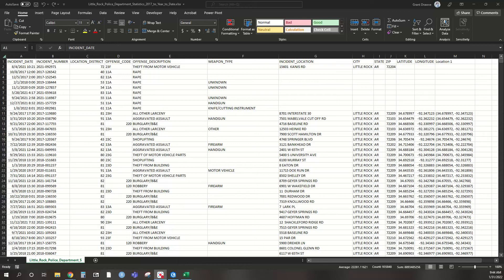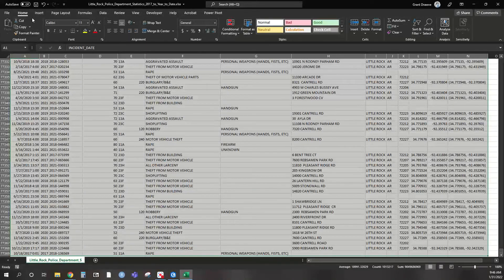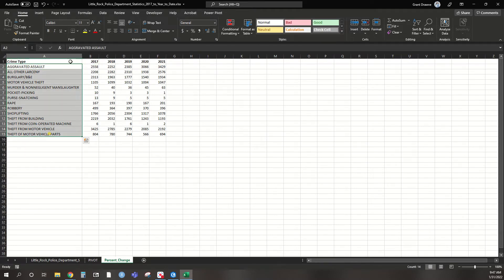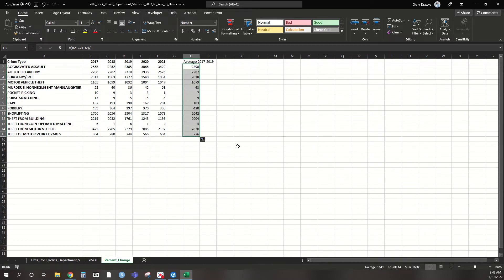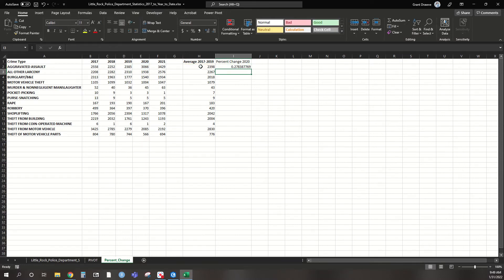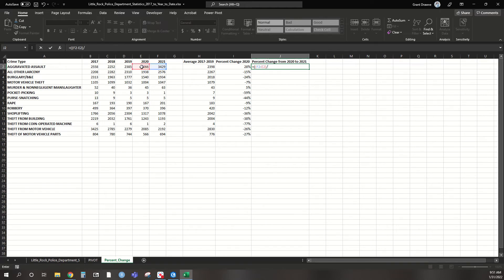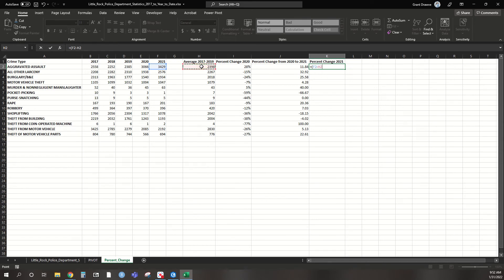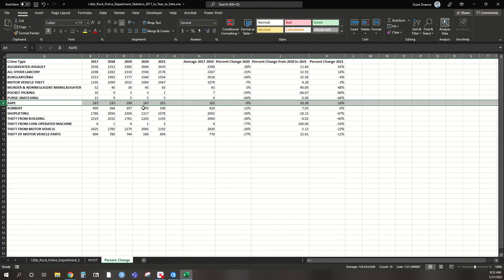Percent Change - Crime Statistics in Excel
This video covers how to calculate yearly percent change in crime counts of the City of Little Rock. At the national level, we knew violence increased around 5% in 2020 so I was interested in 2020 percent change compared to the three previous years (averaged) as well as in 2021. Also covers how to use the Conditional Formatting Color Scales

Formula:
=(New Value - Old Value) / Old Value
=((New Value - Old Value) / Old Value)*100